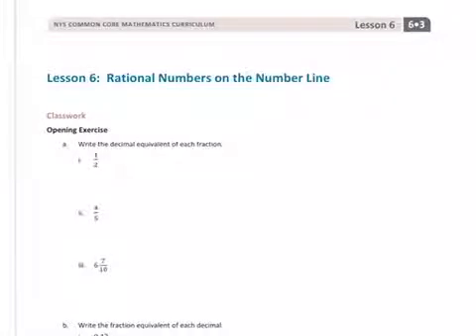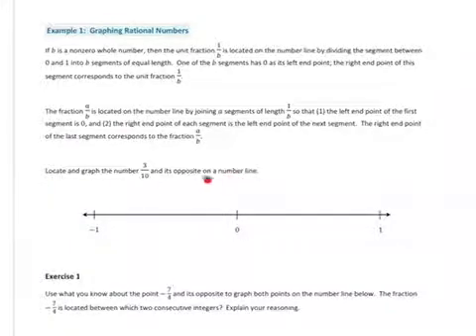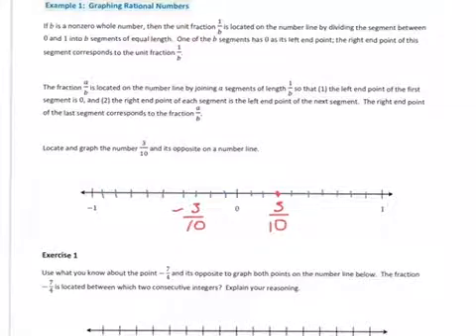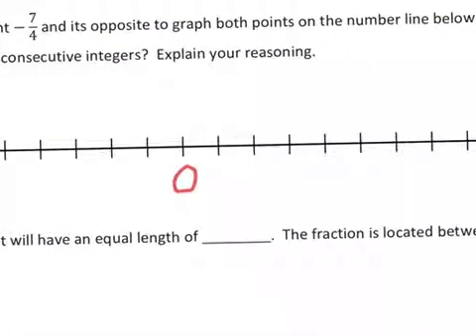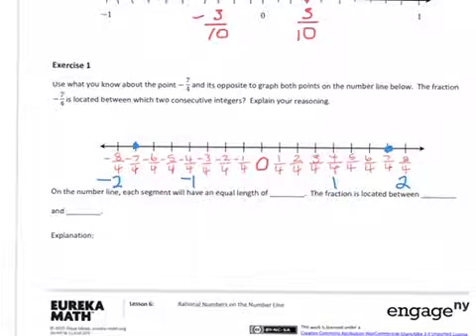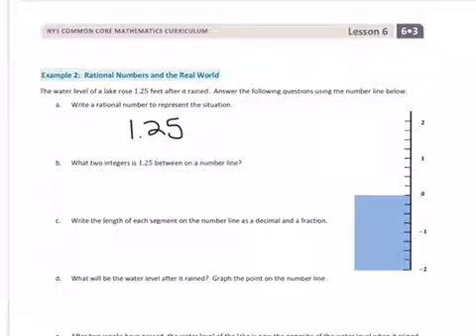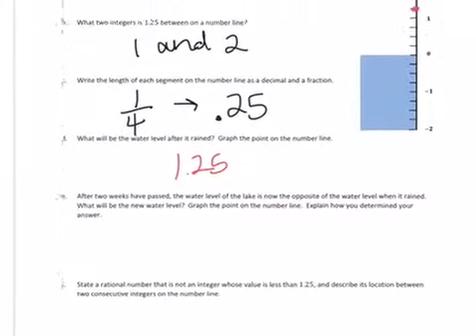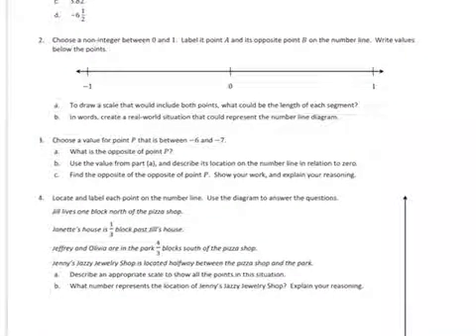Module 3 Lesson 6